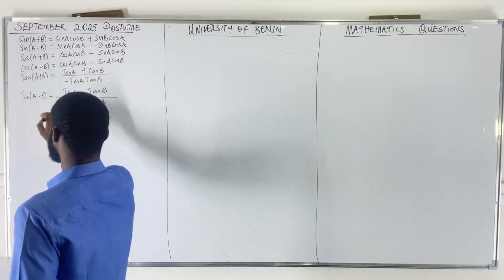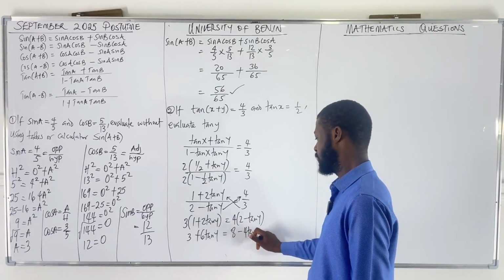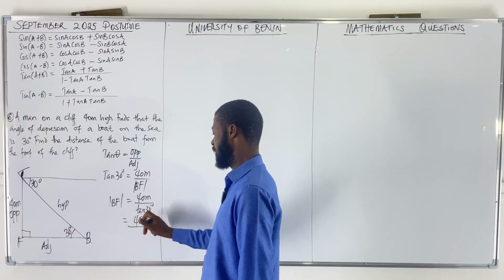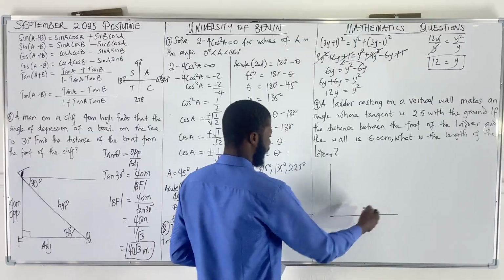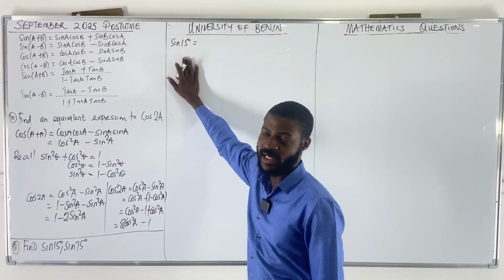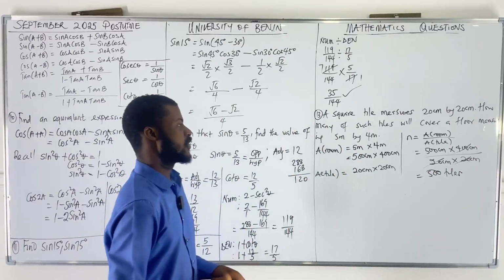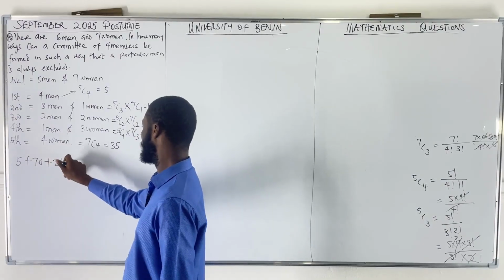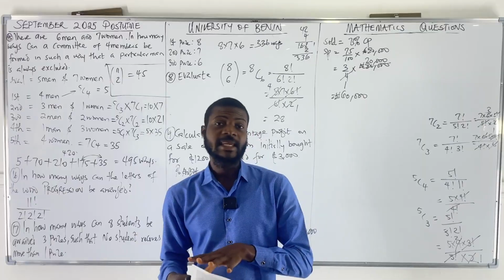Uniben Postutme Expo 2026 | Mathematics Questions and Answers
1. How to score high in uniben postutme 2025
2. How to pass postutme exam
3. How to solve maths questions in postutme
4. How to solve past questions
5. How to solve postutme questions in trigonometry
6. How to solve uniben maths questions on Mensuration
7. How to solve past questions in permutation and combination
8. How to solve questions in financial arithmetic
9. How to answer questions very fast in postutme

This video exposes the questions with a high possibility of being your exam questions in 2025, it’s an expo and since no one has the questions until now, they are leaked questions.

This is a series, a series of 100 solved problems in uniben postutme and this is the third video focusing on Trigonometry, Mensuration, Permutation and Combination, and Financial Arithmetic.

The University of Benin (UNIBEN) Admission Screening Exercise for the 2025/2026 Academic Session is scheduled to take place between 1st September and 5th  September 2025 in designated centres within the Ugbowo Campus of the University.

The Screening Exercise shall be conducted using the Computer-Based Test (CBT) mode.